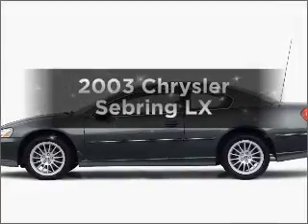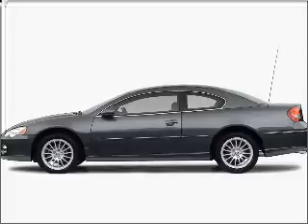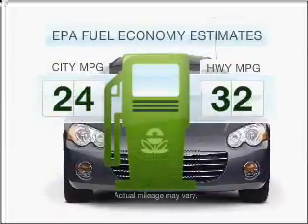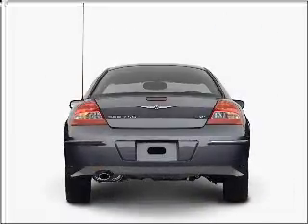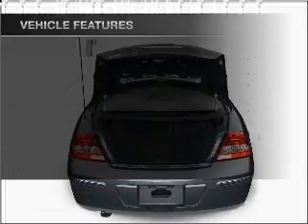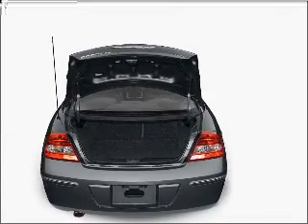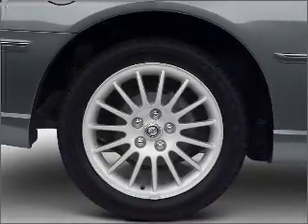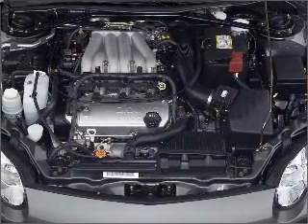2003 Chrysler Sebring - Neptune NJ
Year: 2003
Make: Chrysler
Model: Sebring
Trim: LX
Engine: 2.4 liter inline 4 cylinder 16 valve
Transmission: Automatic
Color: Light Blue Pearl
Mileage: 99408
Address:
4075 Highway 33